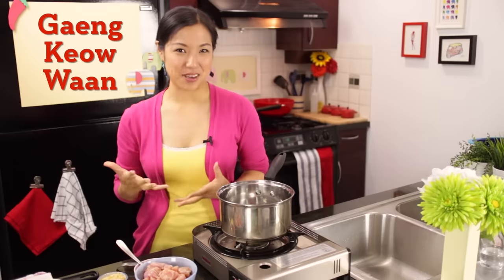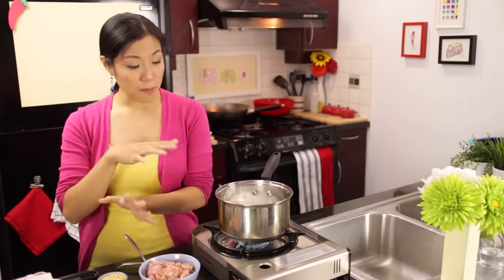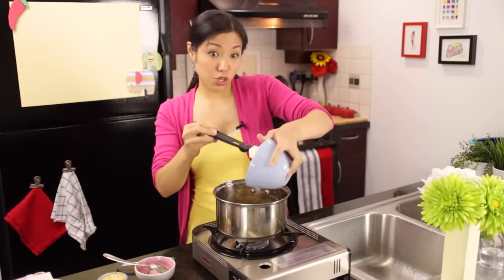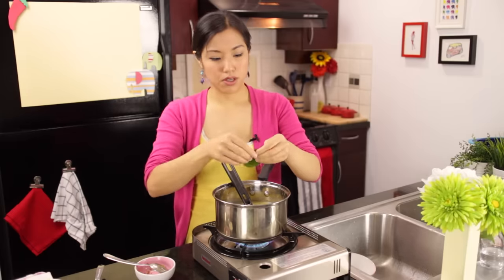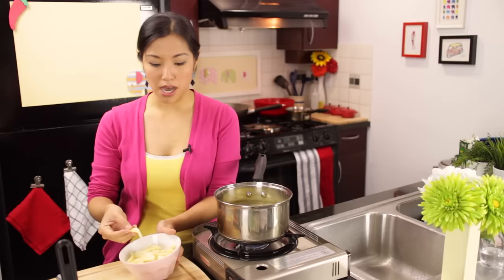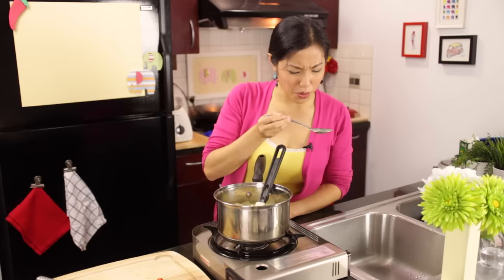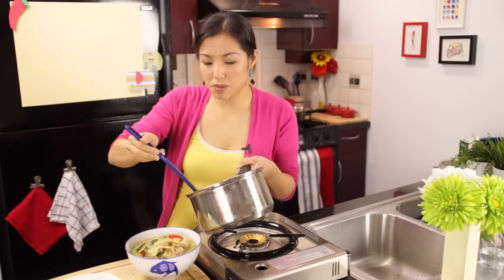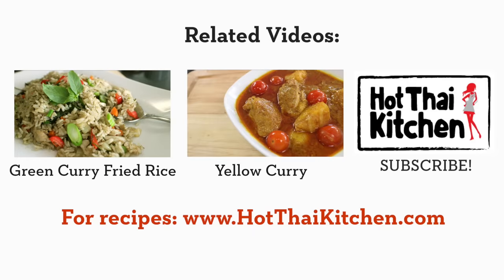Thai Green Curry Recipe แกงเขียวหวาน - Hot Thai Kitchen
A tutorial of this classic and famous Thai curry! This recipe is made with chicken, but you can also use pork, shrimp, beef, tofu, or any kind of protein you like! Arguably one of the most popular dishes in Thai restaurants both overseas and in Thailand. Served over jasmine rice or with rice noodles, this dish is spicy, creamy, and aromatic with Thai basil, few dishes are better! And it's really easy!